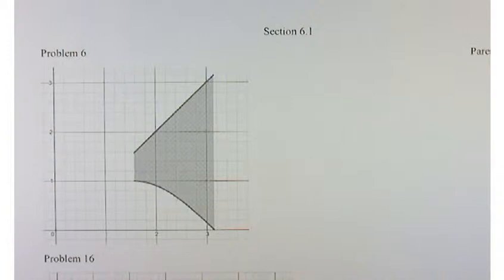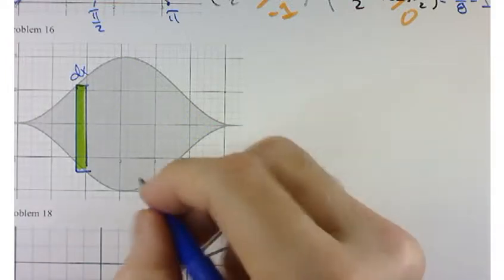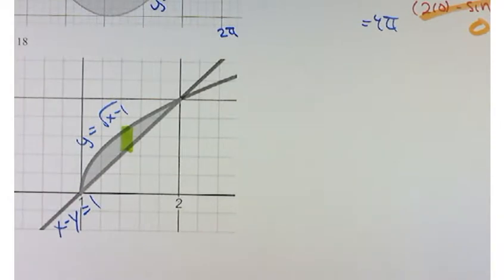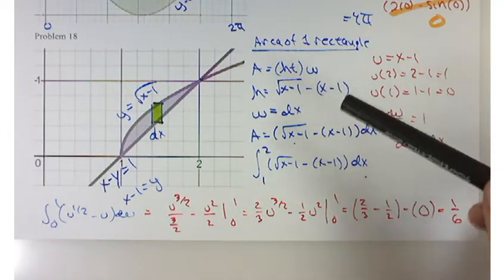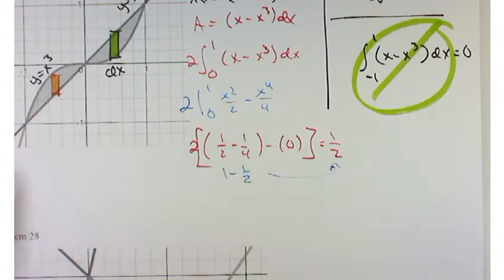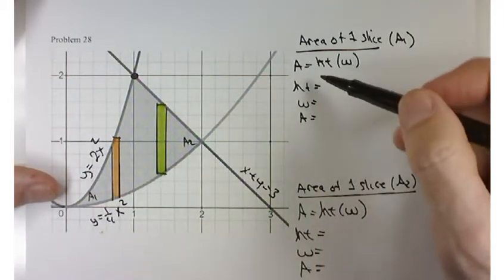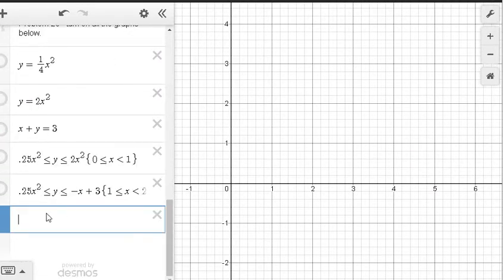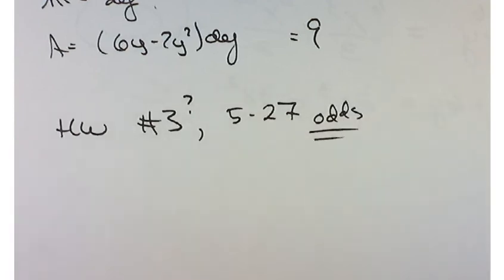Section 6.1 Area between two Curves (2019)